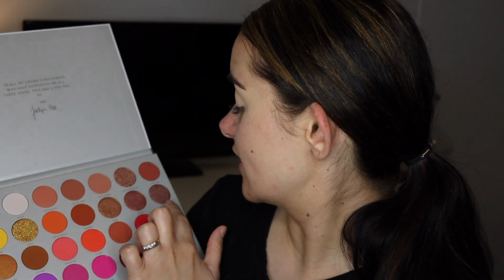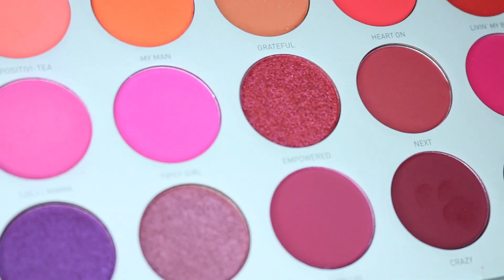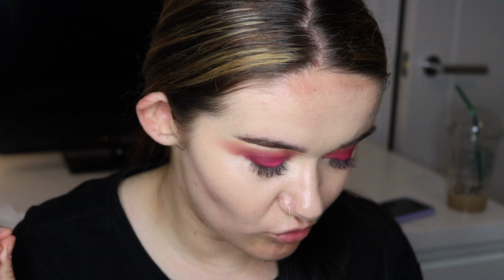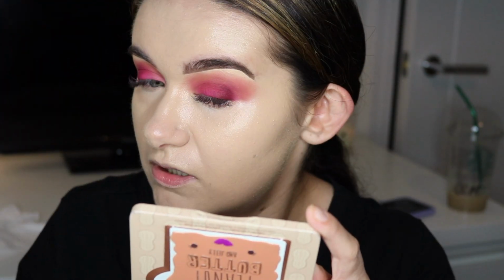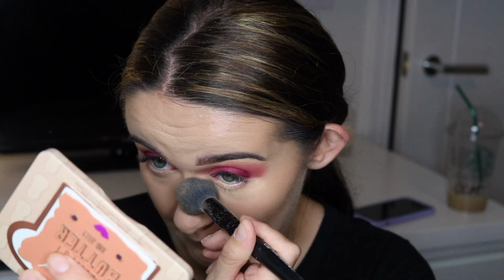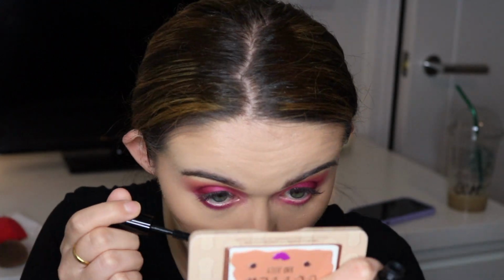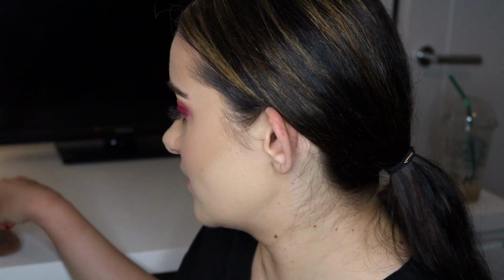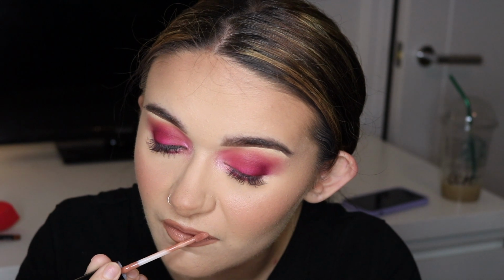TESTING OUT NEW MAKEUP! TARTE FOUNDCEALER FOUNDATION😦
I hope you are all doing well and keeping yourself safe at this moment in time with everything going on.
I know a lot of people are off of work at the moment or self isolating so I hope my videos can help bring a little bit of brightness to your day!

Lots of love, Chlo xx